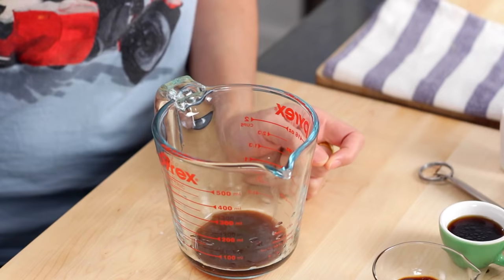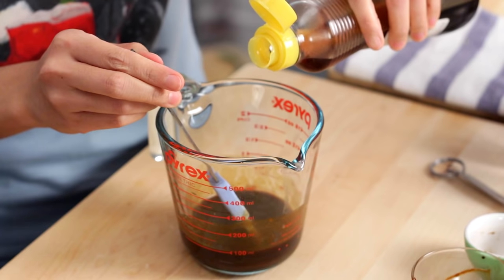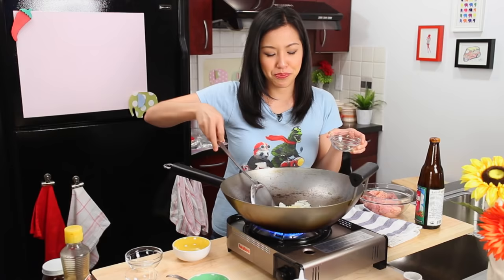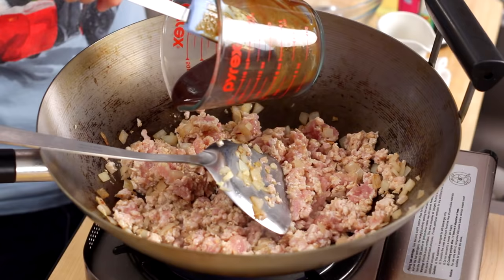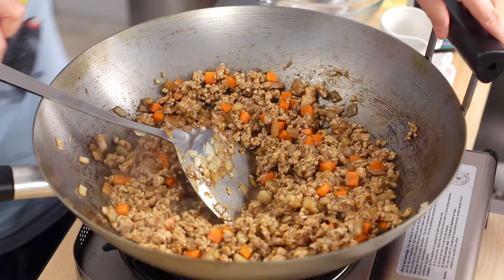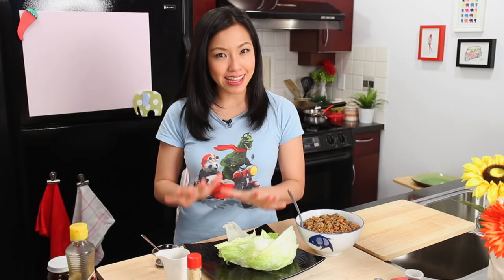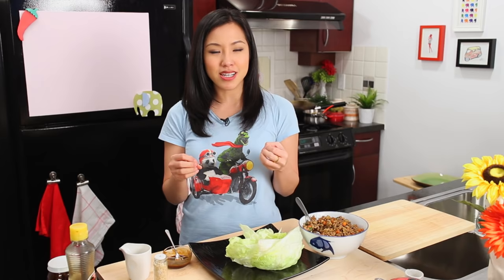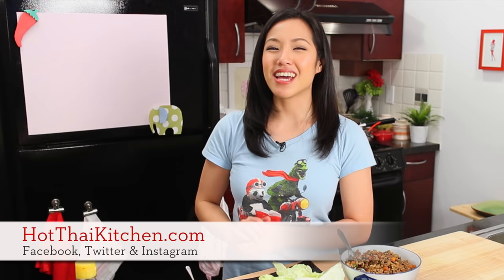Chicken Lettuce Wrap Recipe - Pai's Kitchen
This recipe is an easy and fun appetizer (or even dinner) to make! It's inspired by the lettuce wrap I get in Chinese restaurants that is made from the meat of Peking duck. With five-spice powder, hoisin sauce, crunchy water chestnuts and crisp iceberg lettuce, it was an instant hit!